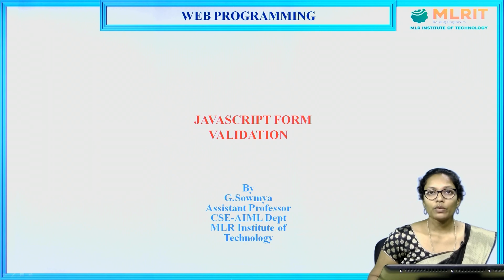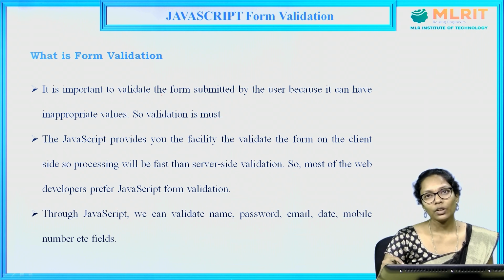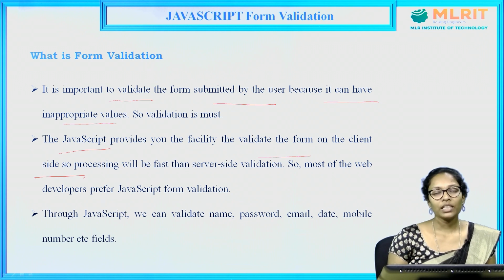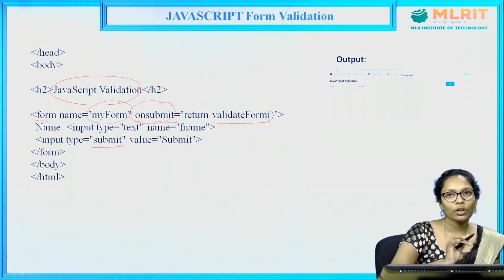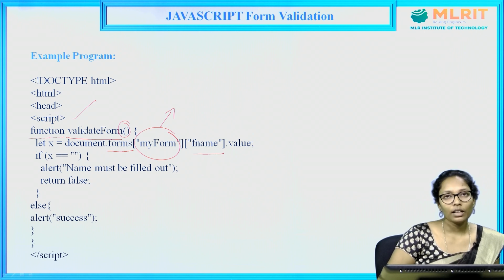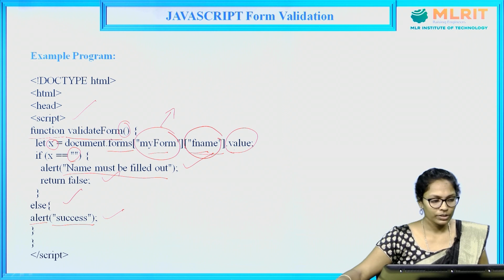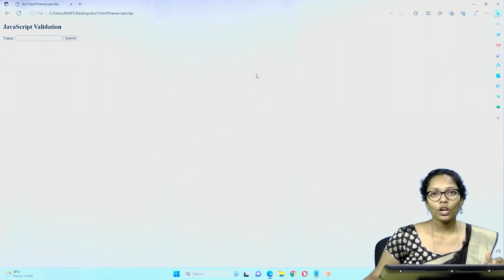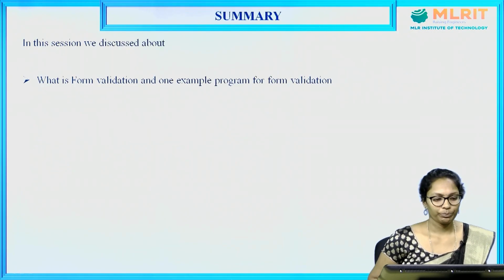LEC 16 | Web Programming |JavaScript Form Validation By Mrs. G. Sowmya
Hyderabad .